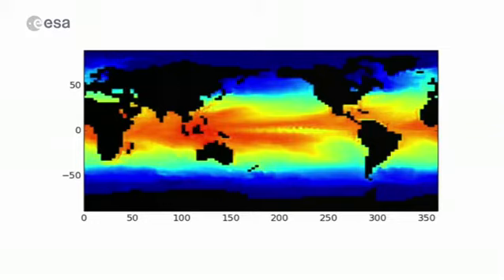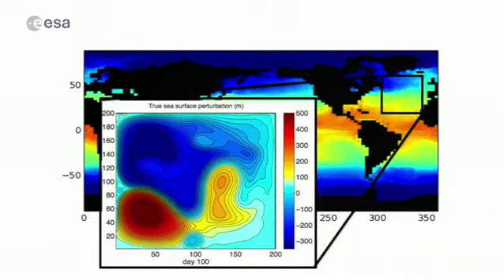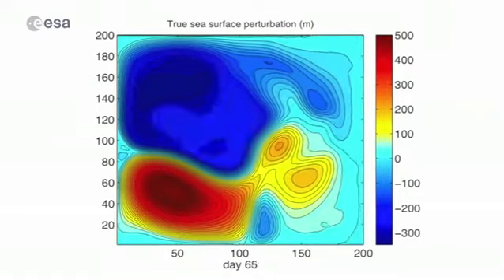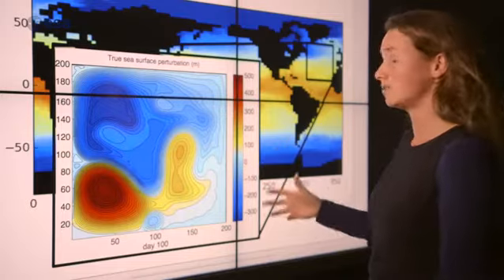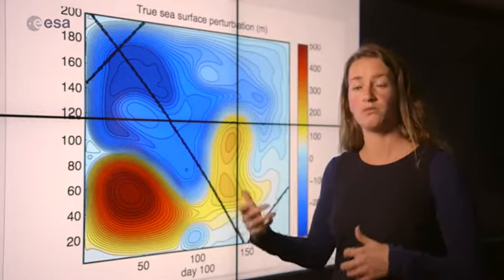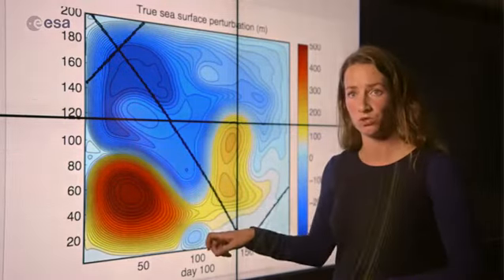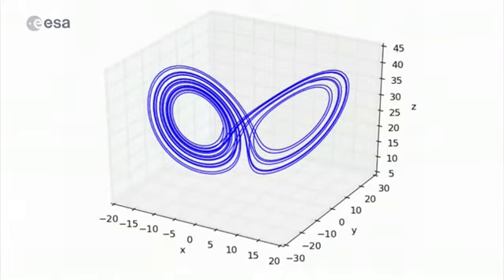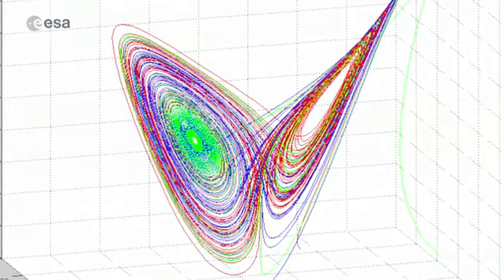Modelamiento Climático y Asimilación de Datos 5B Future Learn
transcripción del video